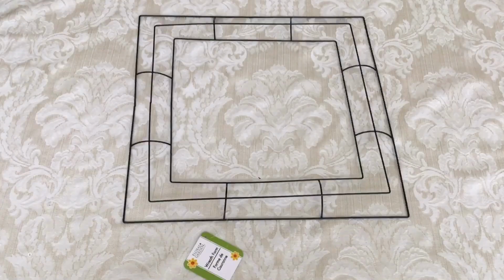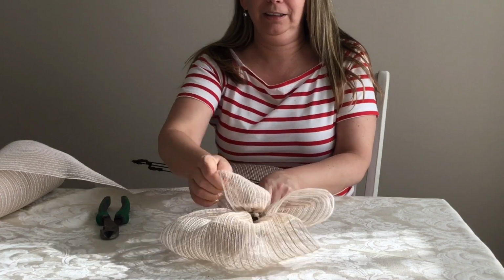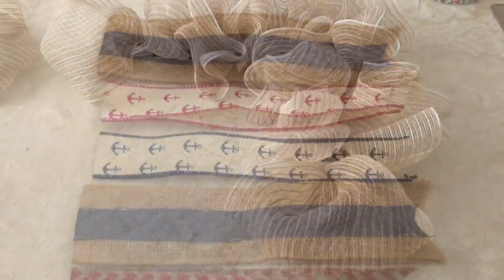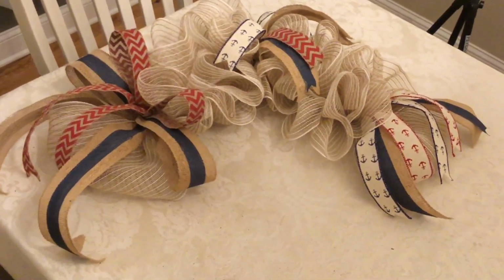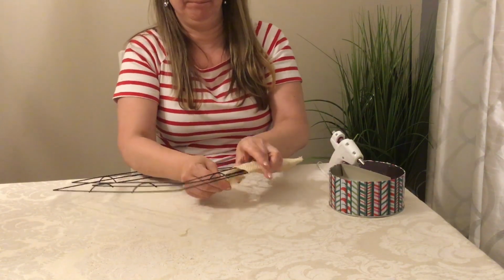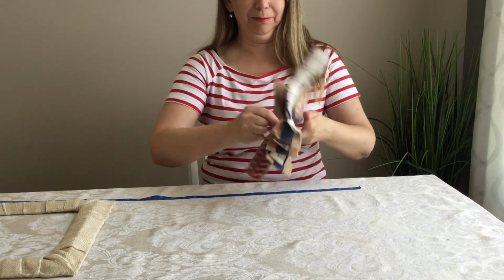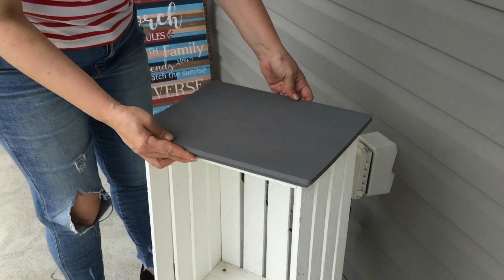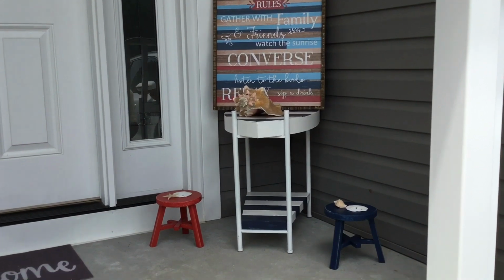Door Frame Swags Dollar Tree Square Wreath Form | Nautical Summer Wreath | Front Porch Decor Ideas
Decorate your front door RED WHITE and BLUE!  Nautical and Patriotic decor for the outside front entry.  Front porch decorating ideas that you can enjoy the whole summer!  See how easy it is to make corner door frame swags out of Dollar Tree Square Wreath Form. Also learn how to make a square wreath and a nautical watering can arrangement.  See my small front porch decorating ideas using Dollar Tree items and other budget friendly options.

Learn the following summer decor DIYs:
1.  Corner swags
2.  Square Wreath
3.  Watering can arrangement
and other budget friendly decorating ideas!  Front porch decorating ideas on a budget, summer DIY ideas, summer decorations ideas that will improve your home’s curb appeal and give you an inviting place to relax the whole summer!  Also nautical themed outdoor decor perfect for the beach house decorating ideas on a budget.